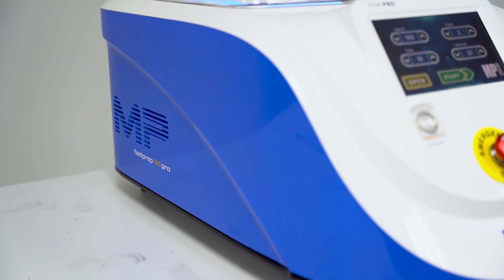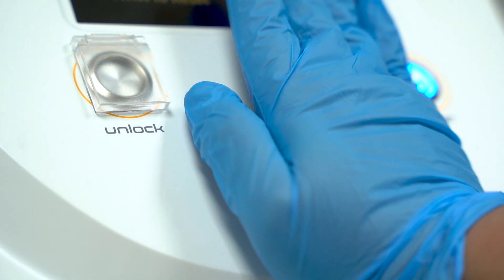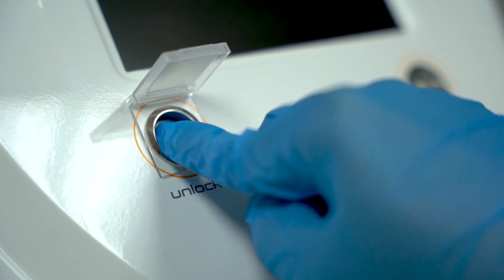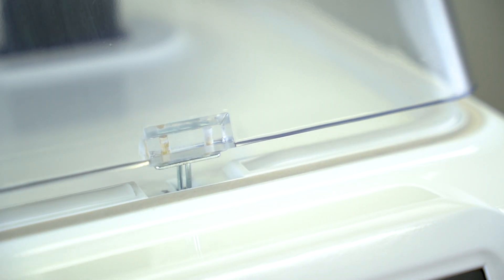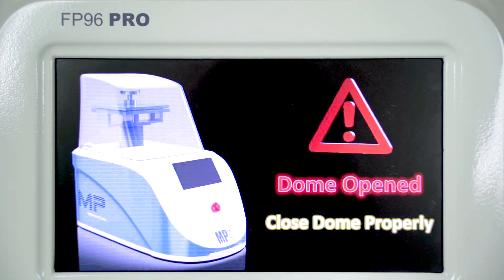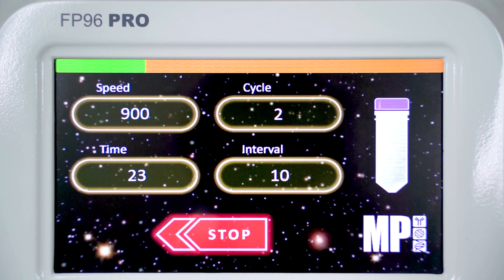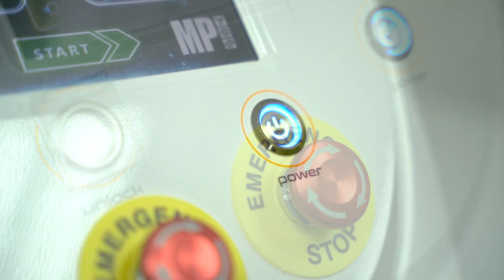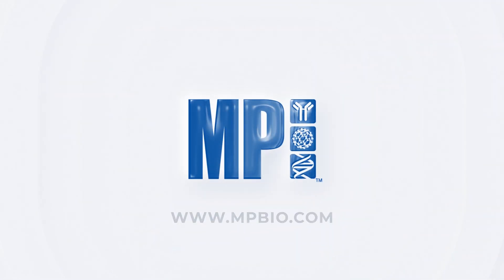Experience a Perfect High-throughput Homogenization with FastPrep-96™ Pro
MP Biomedicals' FastPrep-96™ Pro is a versatile, high-speed homogenizer for high-throughput sample preparation. Using rapid linear motion, even tough samples are thoroughly homogenized within seconds. When paired with specialized Lysing Matrix beads, this system saves time and delivers high yields of intact DNA, RNA, proteins, and other metabolites.

Key Features:
- True linear vertical motion enables rapid, high-performance bead beating for effective lysis of even the toughest samples.
- LED indicator provides real-time machine status updates.
- User-friendly graphical interface with a digital display offers precise control over speed, time, and cycles, along with a progress bar to track elapsed time.
- Equipped with versatile accessories and durable enclosures that resist heat, corrosion, impact, and chemicals, making it ideal for diverse applications across various environments.